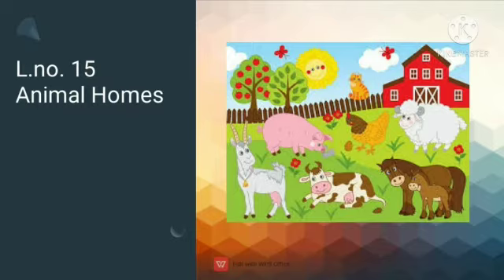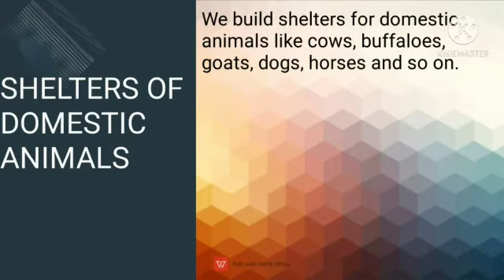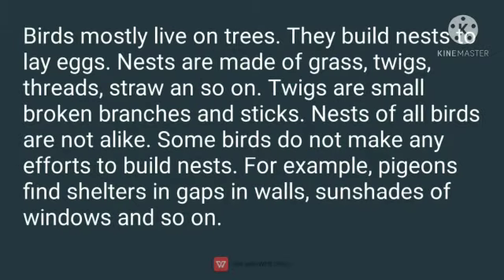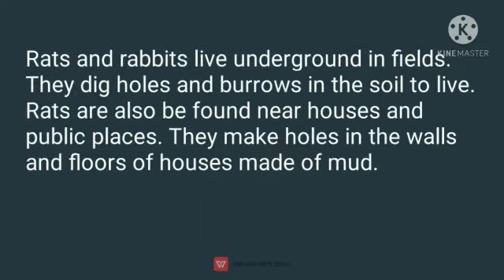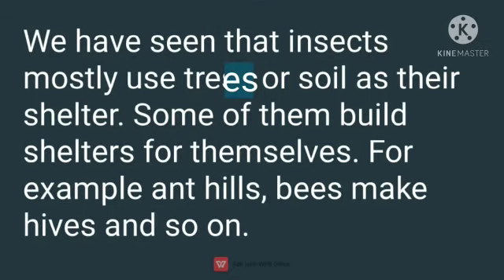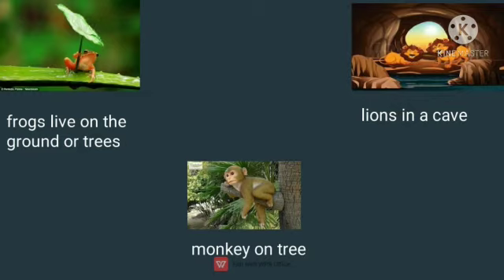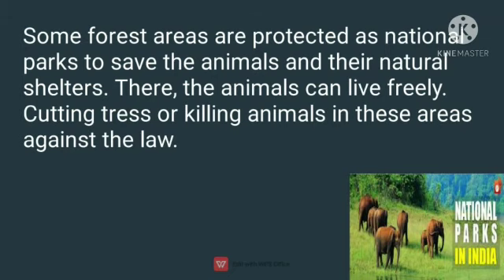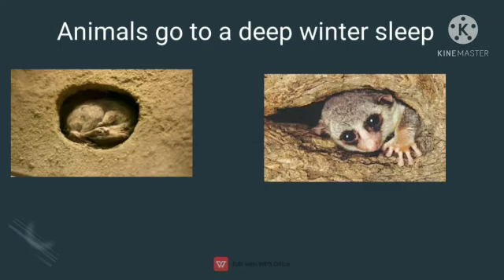2nd - EVS - 22.02.2021